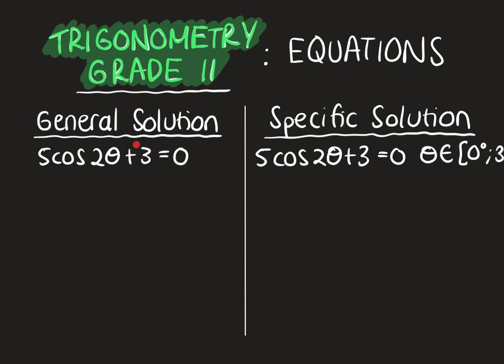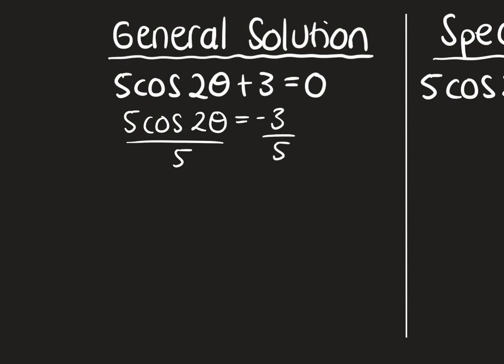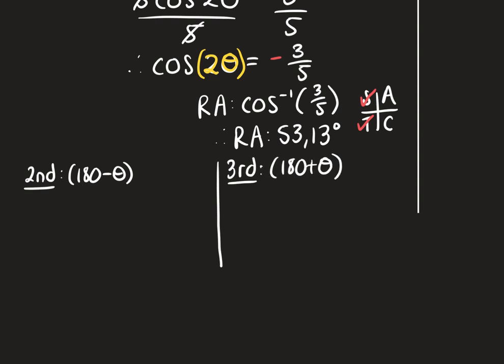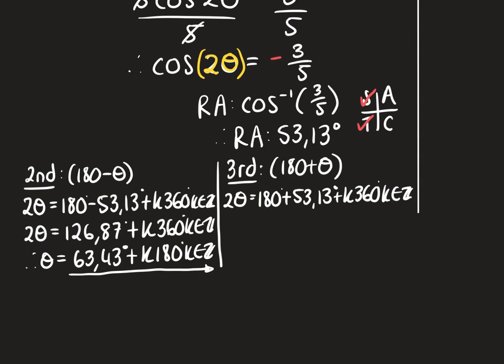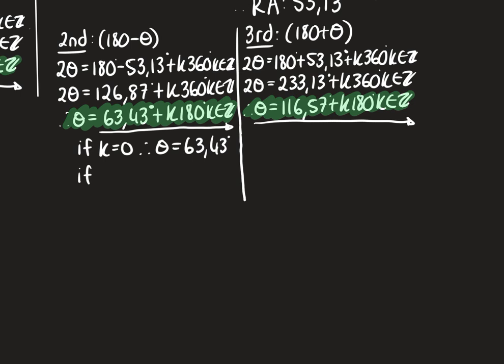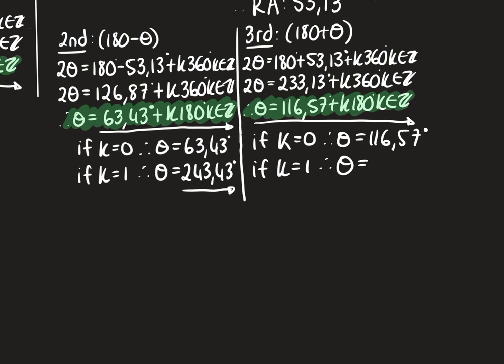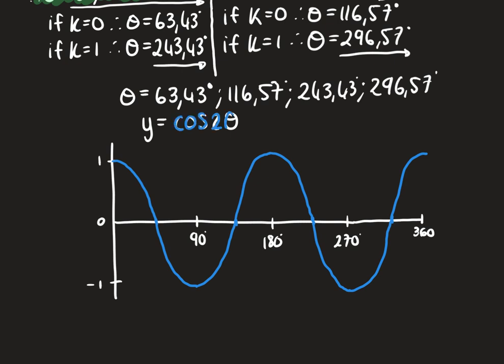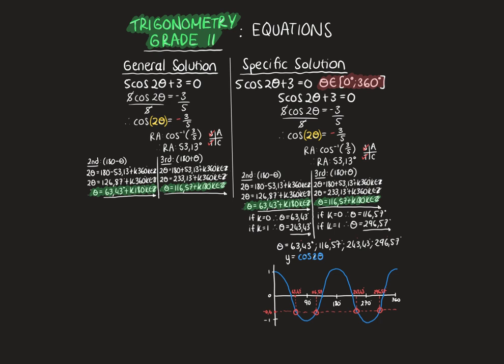Grade 11 Trigonometry: Equations